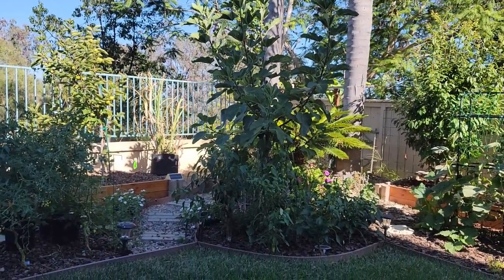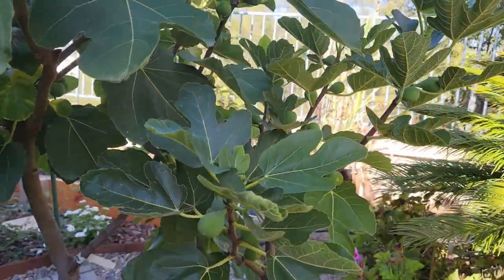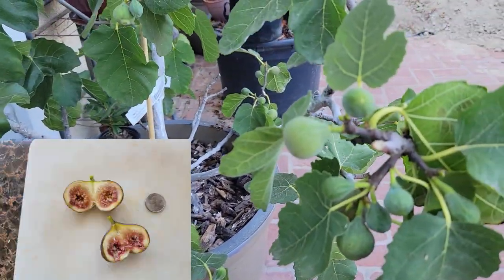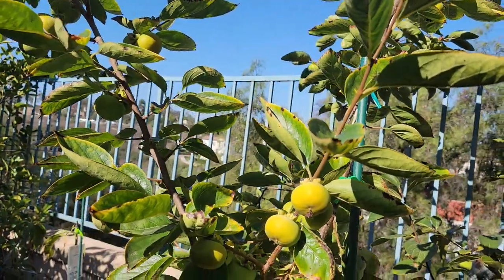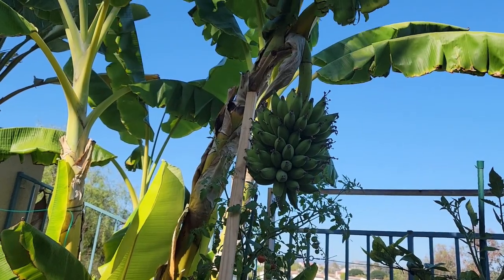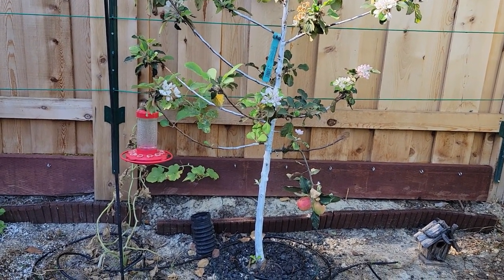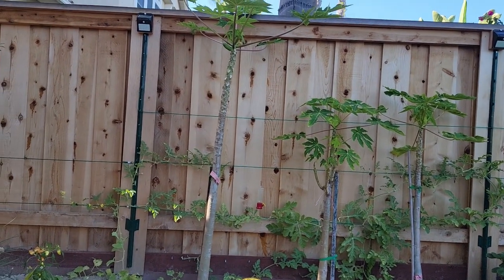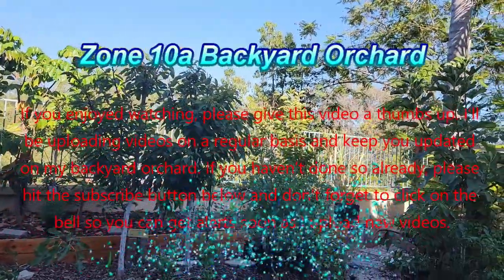Papaya plant, Jujube, Banana, Apple, Persimmon and Fig trees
Li and Lang Jujube, Ice Cream Banana, Dorsett Golden Apple, Chocolate, Coffe Cake and Fuyu Persimmons, Black Jack, Excel, Celeste, Peter’s Honey, Black Mission and Little Miss Figgy Fig Trees and Red Lady Papaya